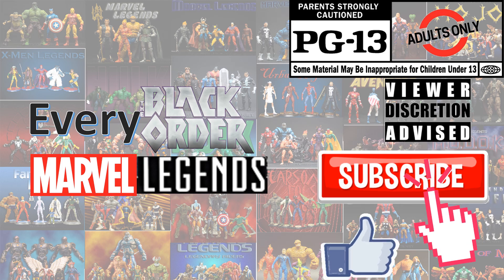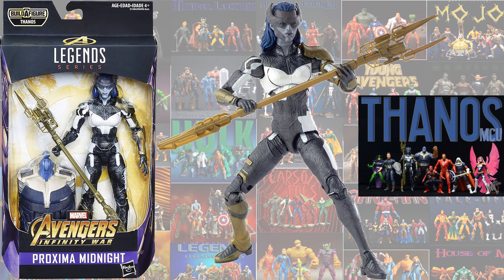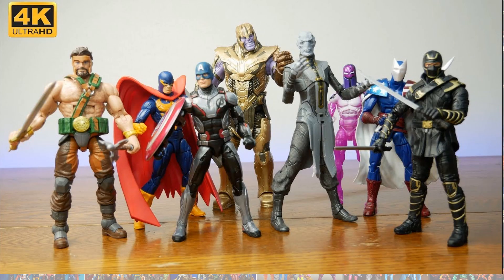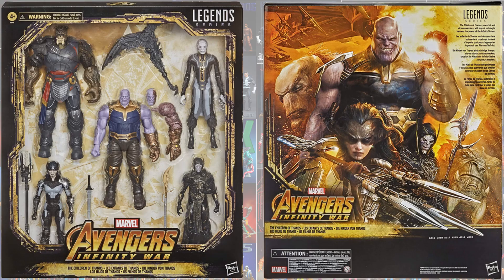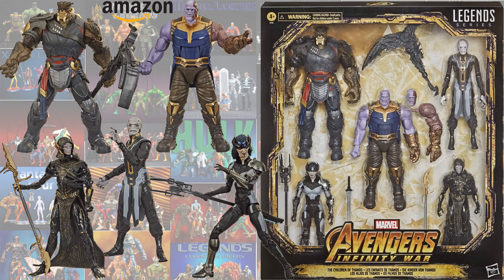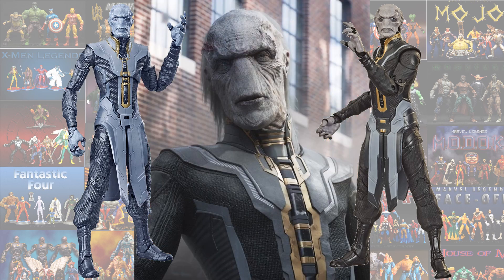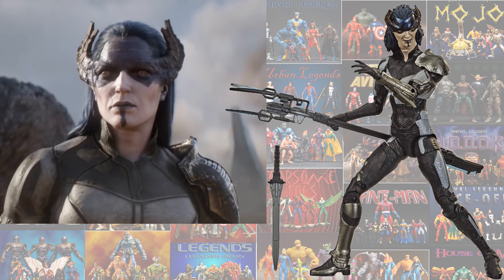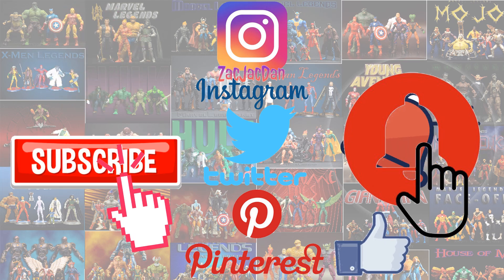Every Marvel Legends Black Order Comparison List Amazon Exclusive The Children of Thanos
0:00 Intro
2:16 30th Anniversary Deluxe Thanos Infinity Gauntlet
2:36 Amazon Exclusive The Children of Thanos Black Order Box Set